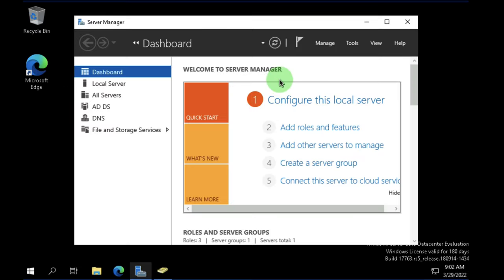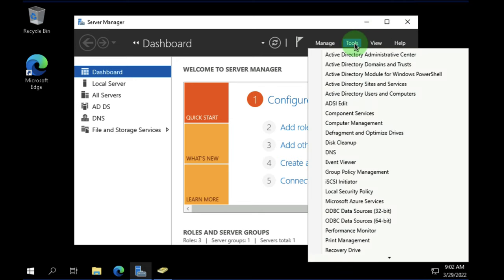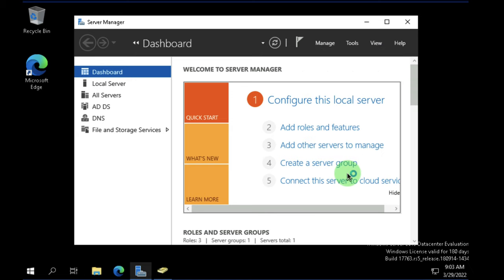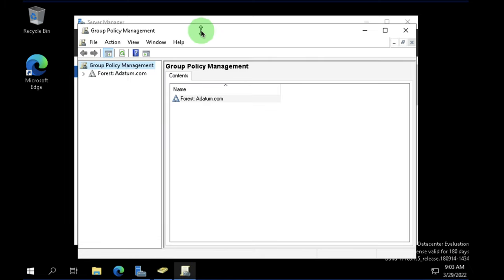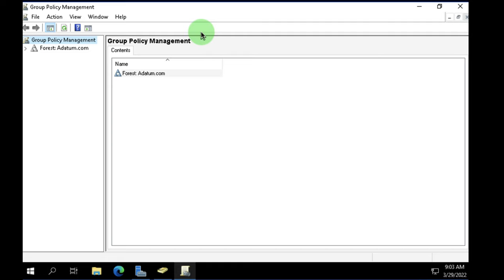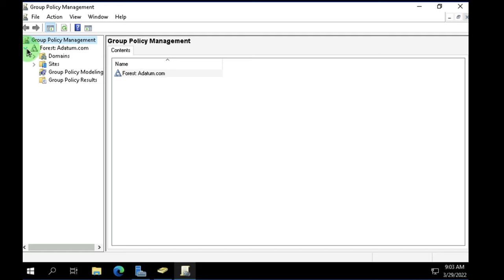Learn Microsoft Group Policy the Easy Way!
This time we take a trip back to look at one of the most influential features in Windows Server. Group Policy. The UI based registry editor is a must know tool to manage not only enterprise computer and user settings. But also security policies and even software deployment. In this short, straight to the point session I take a look at some of it’s key features as well as some tips and tricks to help you get the most out of it. If you’re determined to have a job in IT, then this is n absolute must in terms of skills.

Time codes

00:00 Introduction
02:18 Part 1 The Registry Vs Group Policies
05:54 Part 2 Group Policy Basics
16:34 Part 3 Group Policy Advanced Settings
22:48 Session Review